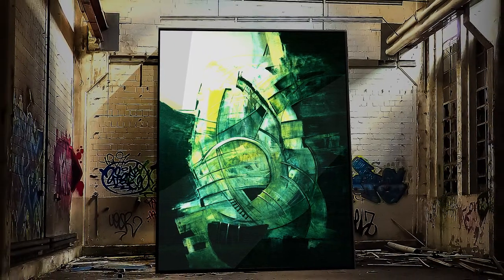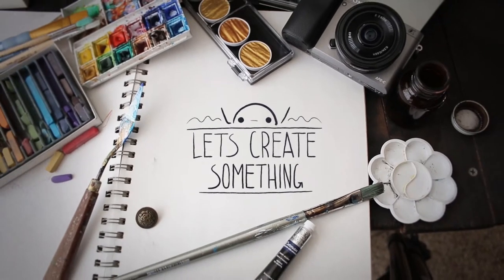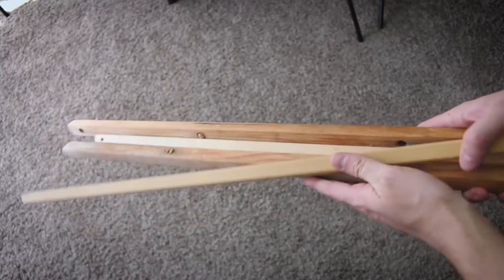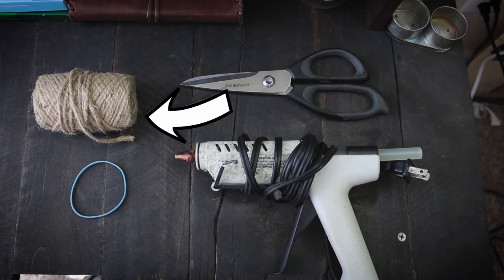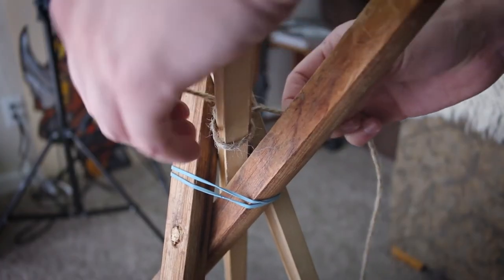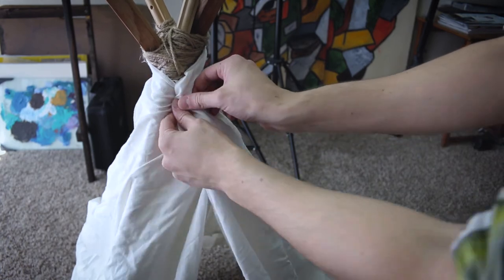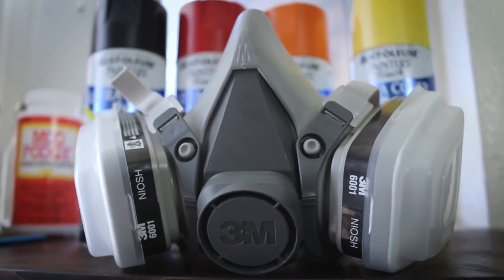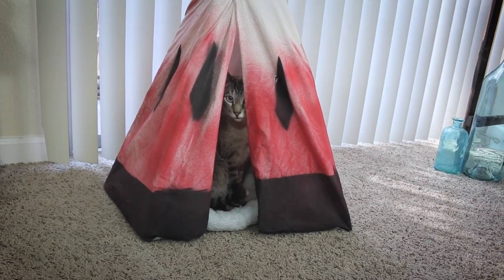DIY Cat Teepee - No Skills Needed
Beast Teepee's